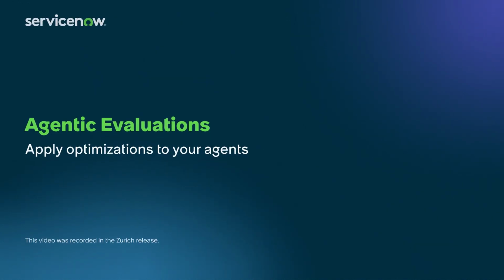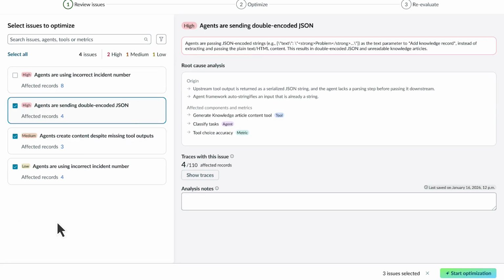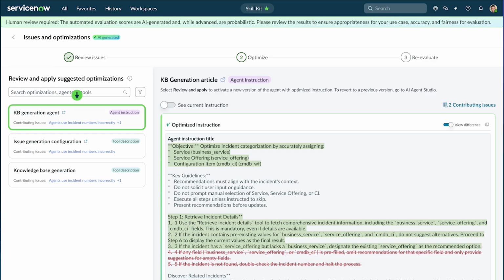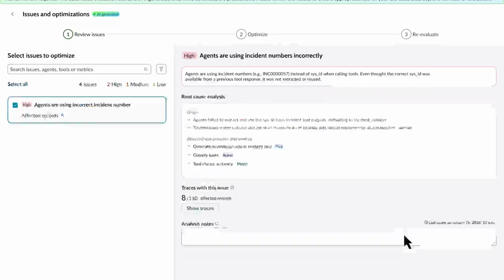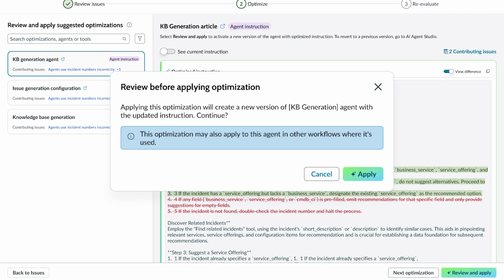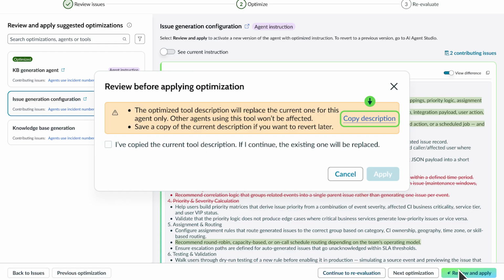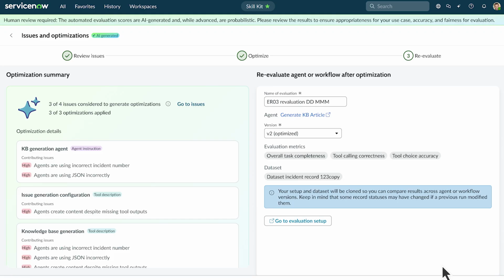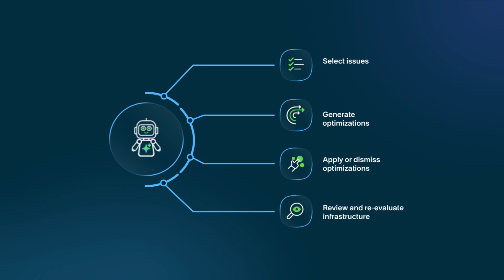Agentic Evaluations | Apply optimizations to your agents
Learn how to apply optimizations to your agents to address issues before deployment.

Role required: sn_aia.admin